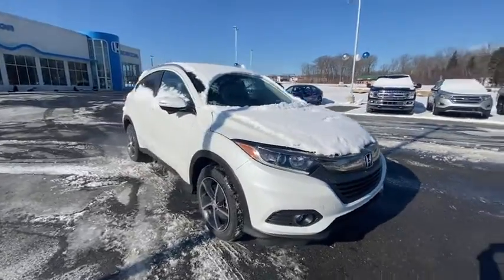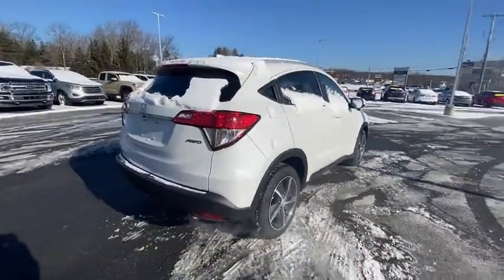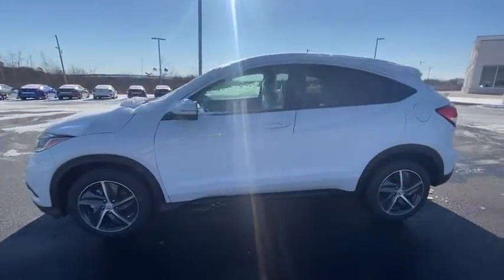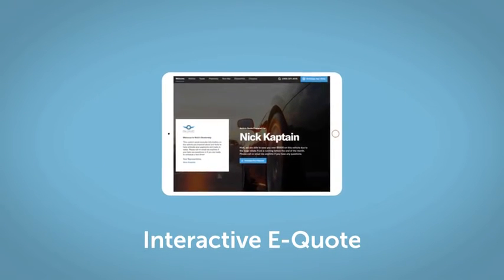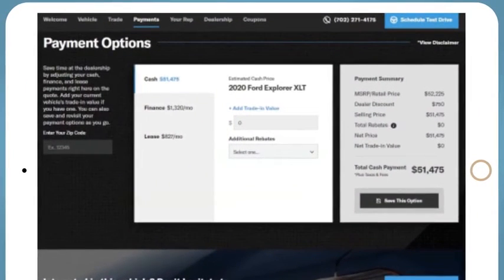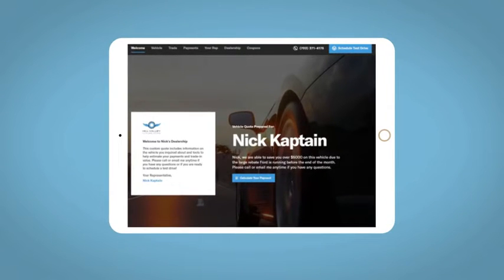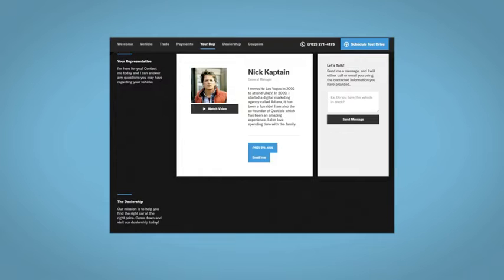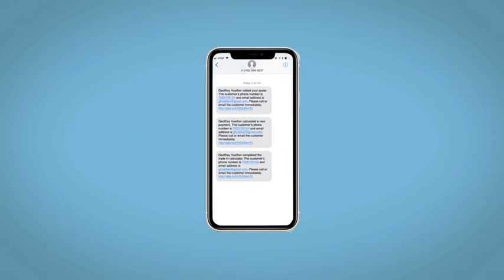2022 Honda HR-V Altoona, Bedford, Hollidaysburg, Tyrone, Huntingdon, PA J765574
PLATINUM WHITE PEARL New 2022 Honda HR-V available in Altoona, Pennsylvania at Altoona Honda. Servicing the Bedford, Hollidaysburg, Tyrone, Huntingdon, PA area.

Altoona Honda
201 Valley View Blvd